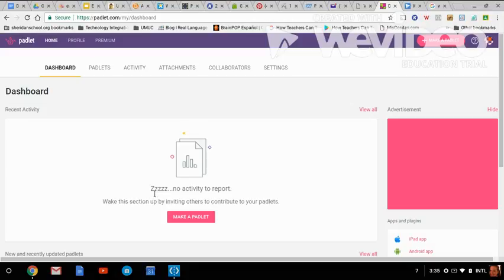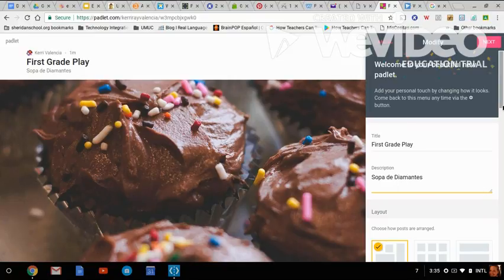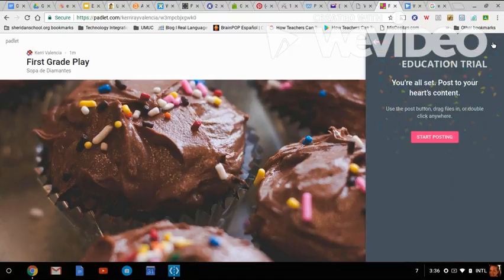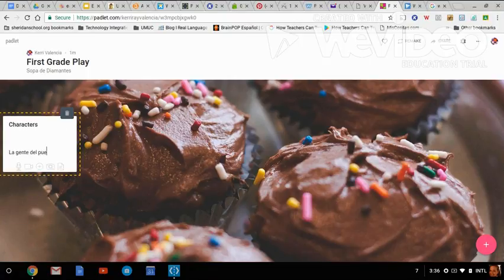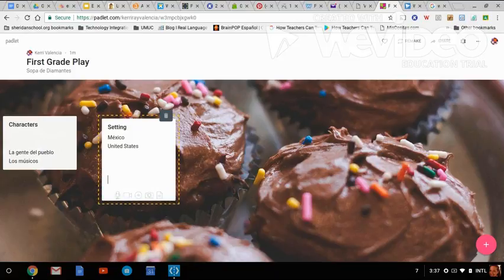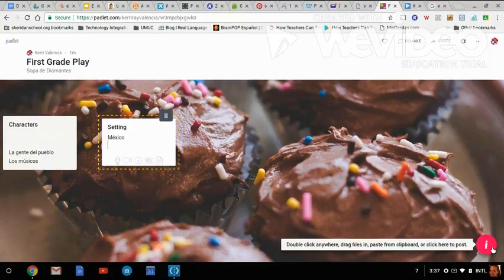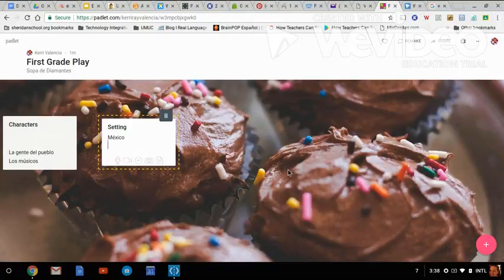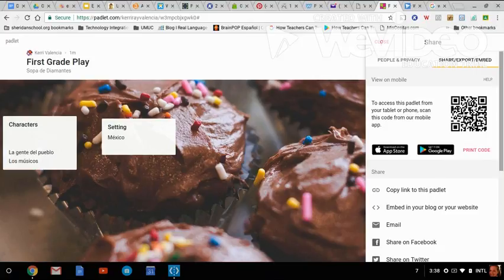Padlet for Blended Learning